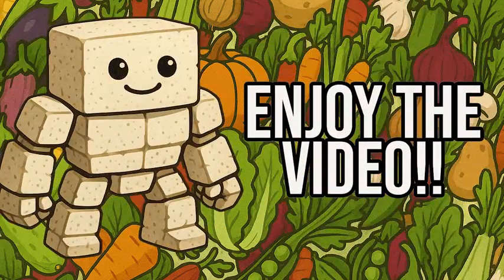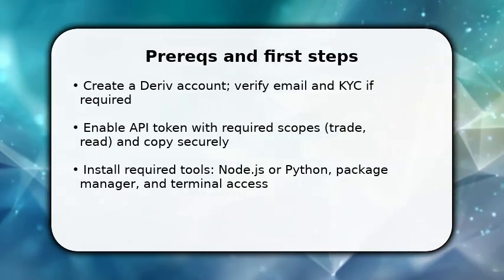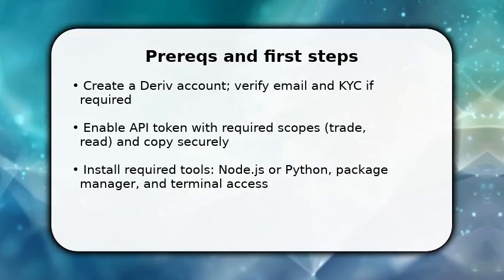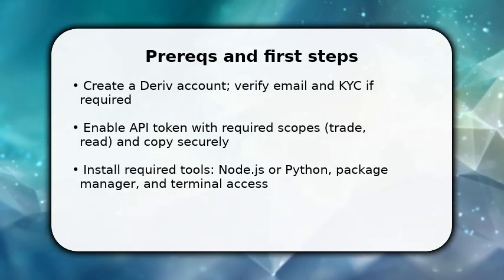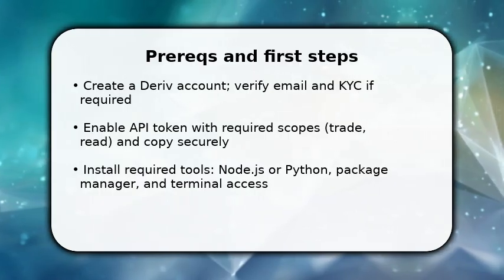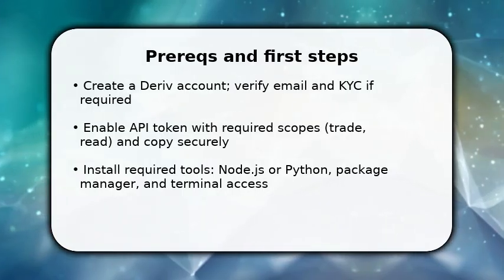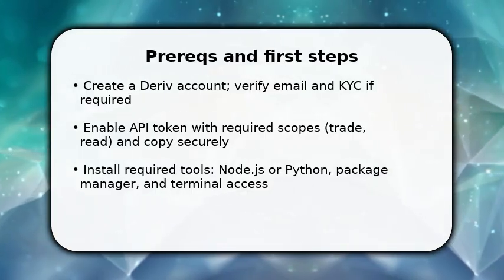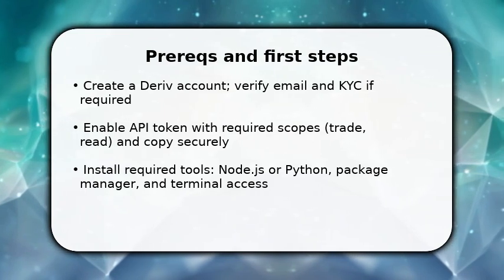How to Use Deriv Bot (full Guide)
How to Use Deriv Bot (full Guide) | 🔒 Surfshark VPN Deal — Stay private and secure. $1.99/mo + 3 Months Free ▸

Dive into the comprehensive guide on using Deriv Bot, a cutting-thy tool for content creation. Learn step by step how to harness its power and automate your writing process efficiently.

Deriv Bot, content generation, writing assistant, automation tutorial, creative tools, derivbot, writeassistant, auto-writer,